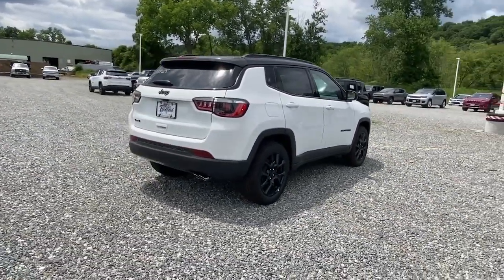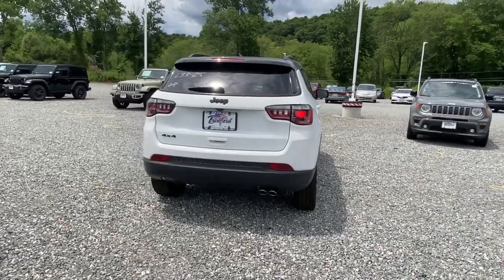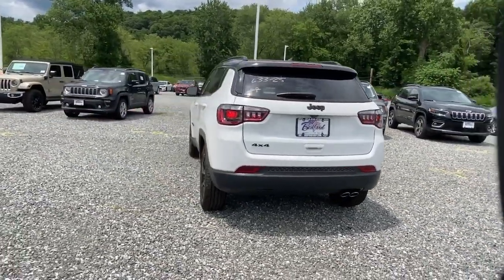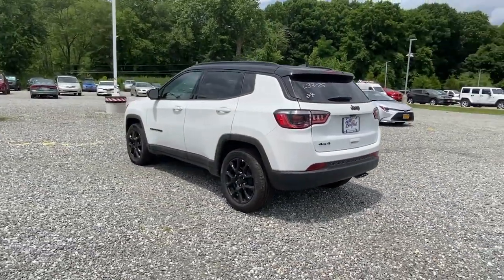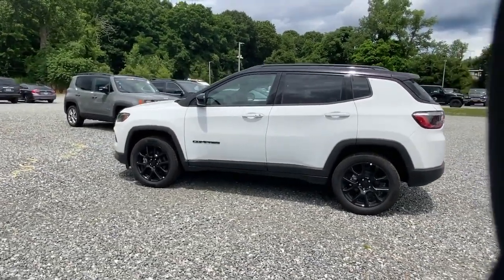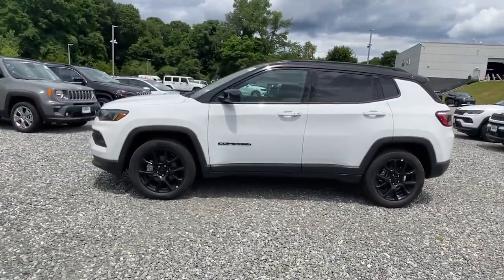2022 Jeep Compass Mount Kisco, White Plains, Yorktown, Brewster, Bedford Hills, NY NT178989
WH New 2022 Jeep Compass available in Bedford Hills, New York at Bedford CDJR. Servicing the Mount Kisco, White Plains, Yorktown, Brewster, NY area.

2022 Jeep Compass Altitude 4x4 - Stock#: NT178989 - VIN#: 3C4NJDBB7NT178989

Bedford CDJR
531 Bedford Rd

Onboard Communications System iPod/MP3 Input Back-Up Camera 4x4 Alloy Wheels ENGINE: 2.4L I4 ZERO EVAP M-AIR W/ESS... TRANSMISSION: 9-SPEED 948TE AUTOMATIC... Satellite Radio. Altitude trim. FUEL EFFICIENT 30 MPG Hwy/22 MPG City! KEY FEATURES INCLUDE: 4x4 Back-Up Camera Satellite Radio iPod/MP3 Input Onboard Communications System OPTION PACKAGES: TRANSMISSION: 9-SPEED 948TE AUTOMATIC (STD) ENGINE: 2.4L I4 ZERO EVAP M-AIR W/ESS (STD). OUR OFFERINGS: Our dealership is family-owned and operated and has an extensive history in the area. We proudly serve the Bedford Hills Croton Falls Mt Kisko Westchester County areas with a complete automotive experience. We offer a full stock of new Jeep Ram Dodge and Chrysler vehicles certified pre-owned models as well as a variety of used cars trucks and SUVs from various automakers. If your next vehicle is what you are looking for Bedford is the place to go! Fuel economy calculations based on original manufacturer data for trim engine configuration. Please confirm the accuracy of the included equipment by calling us prior to purchase.